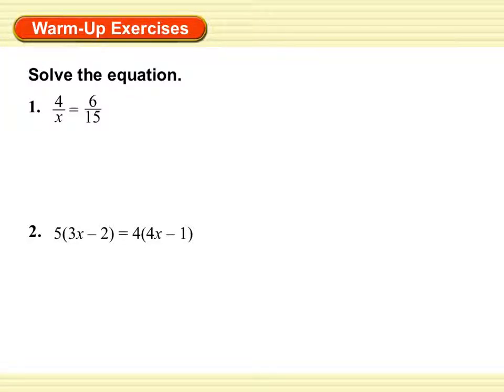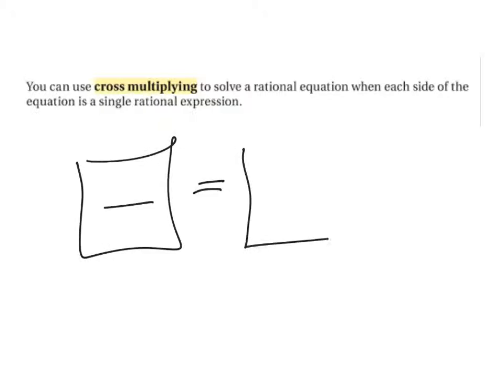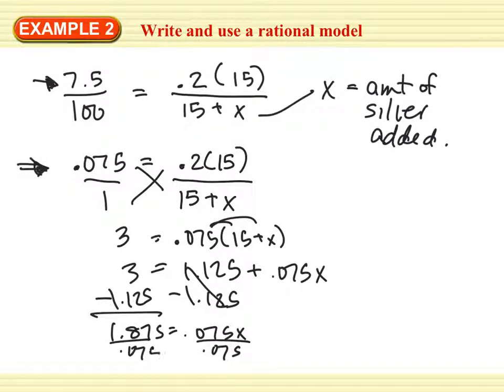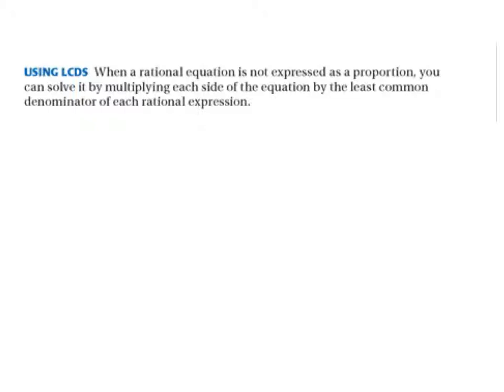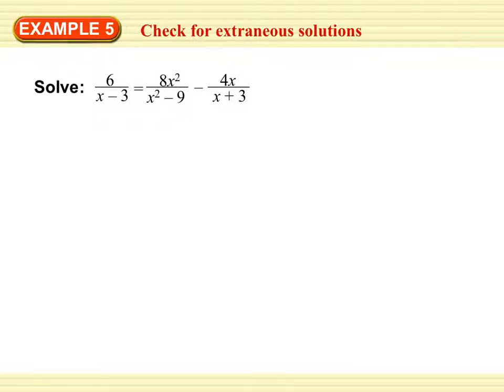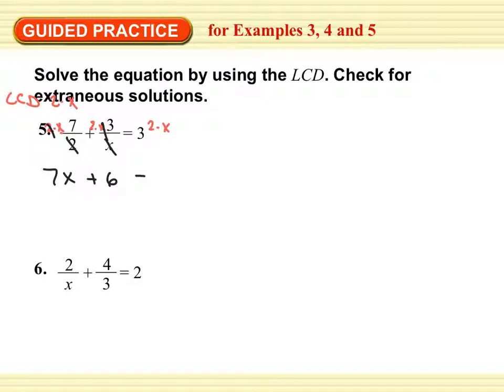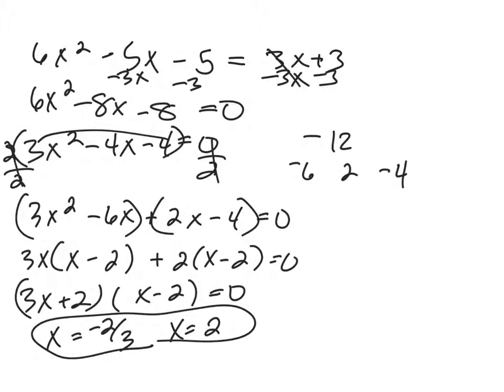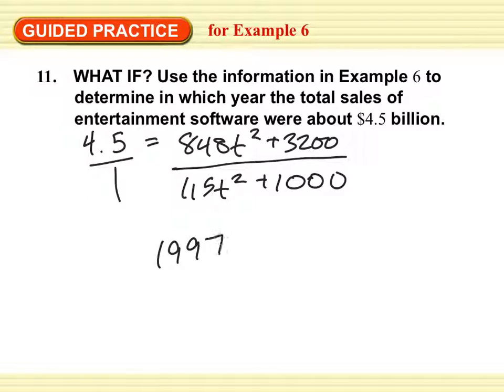Ch 5 sec 6